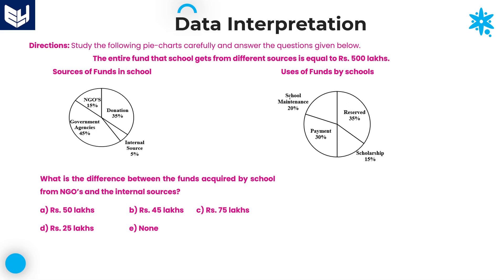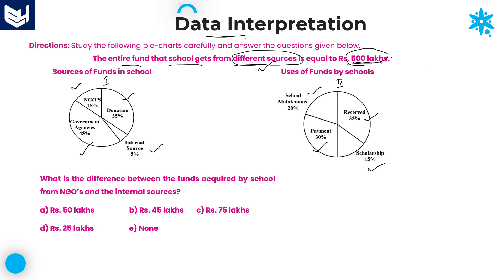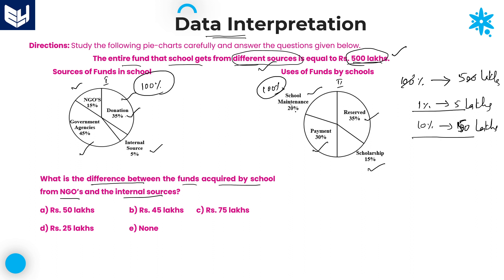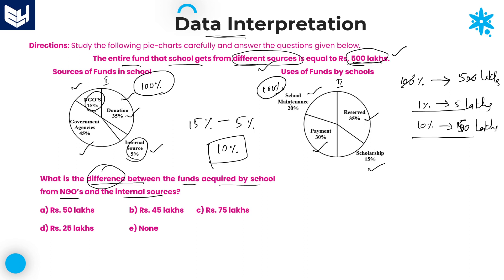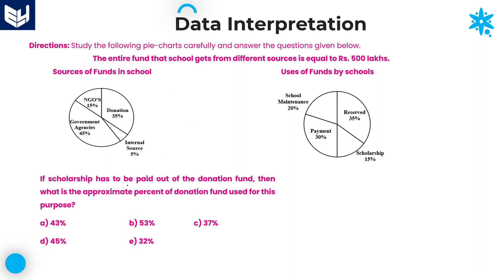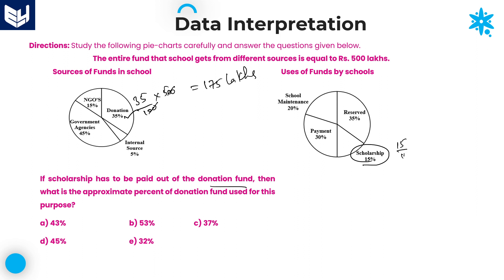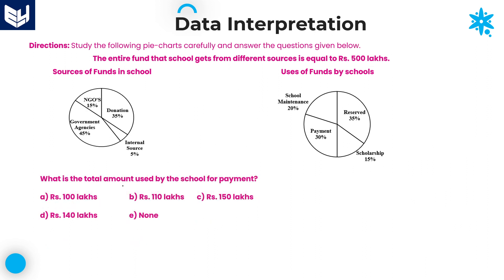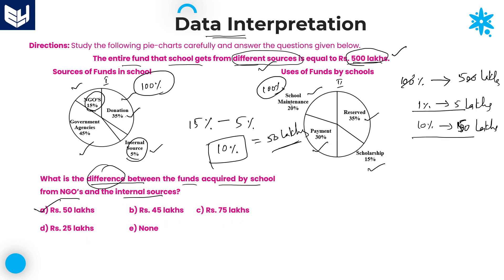Pie chart | Getting Funds for Schools | Data Interpretation | Reasoning | Part - 10 | Bharath Kumar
Getting Funds for Schools & Its Usages by Schools